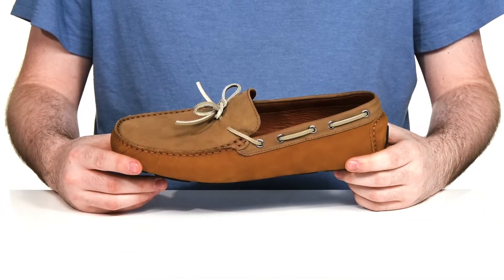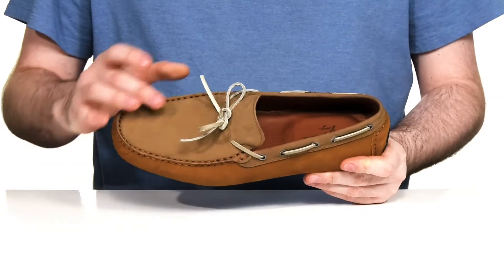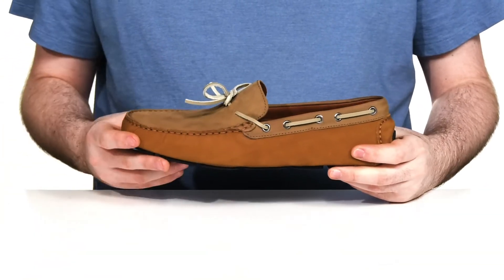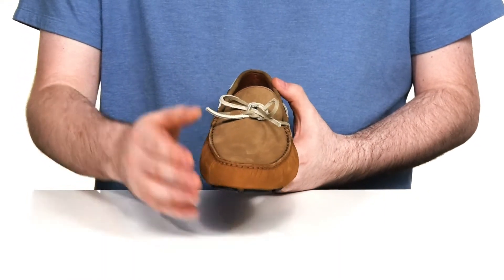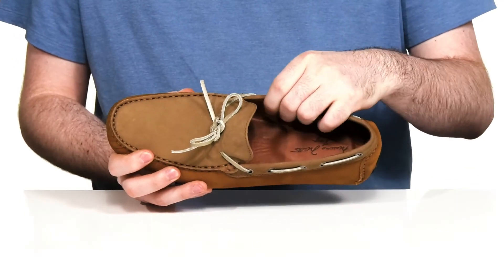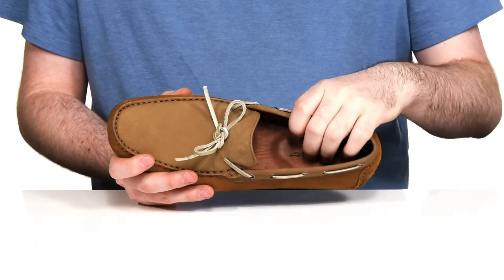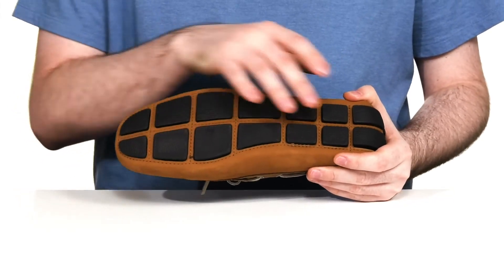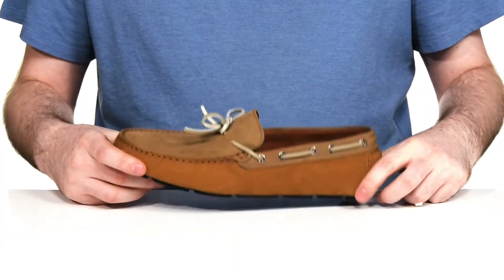Massimo Matteo Two-Tone Lace Driver SKU: 9585550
Be fashion-forward and embrace a sophisticated style with the Massimo Matteo&reg; Two-Tone Lace Driver Loafers.
Suede leather upper with lace detailing.
Leather lining and insole enhance sturdiness and comfort.
Durable synthetic outsole.
Imported.